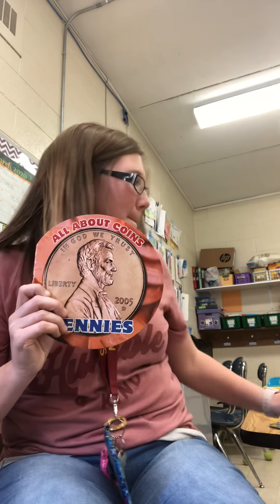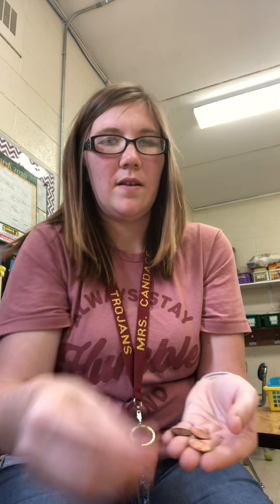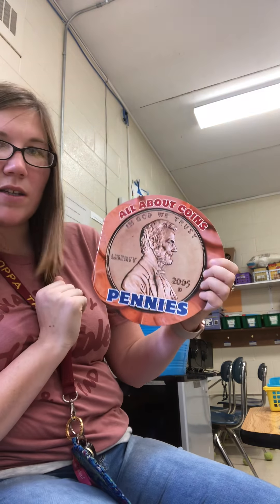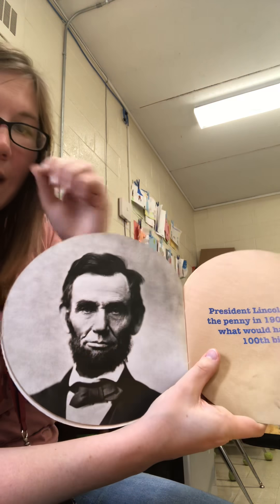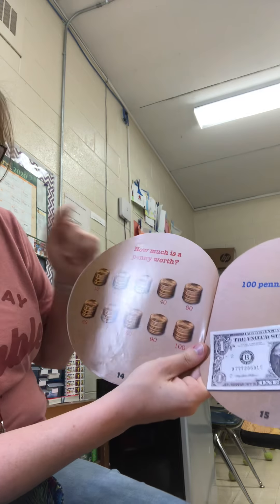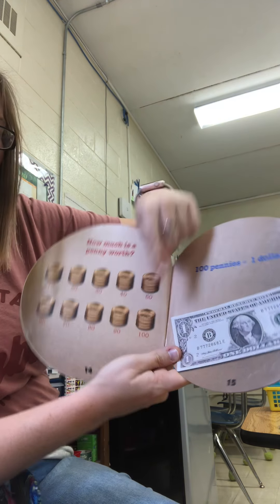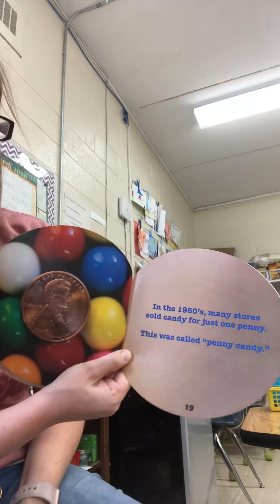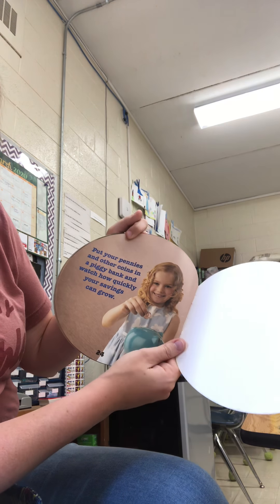Math lesson : pennies